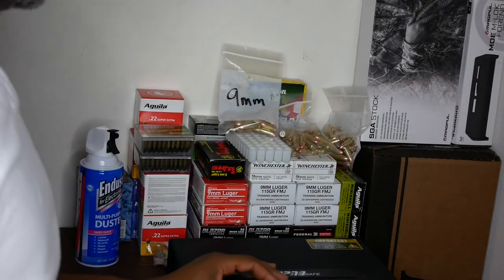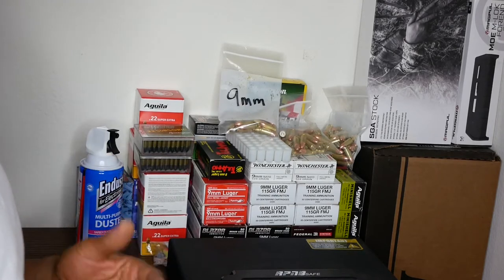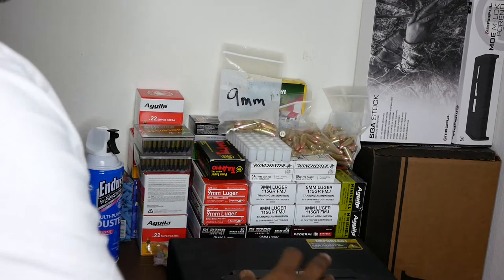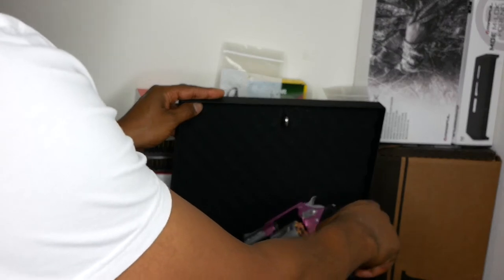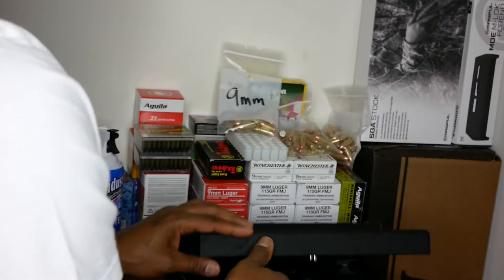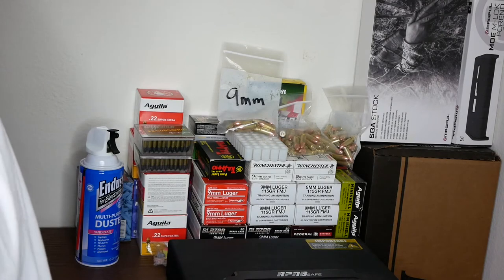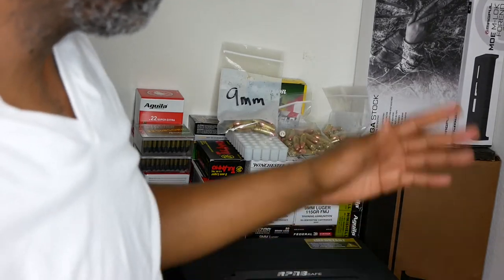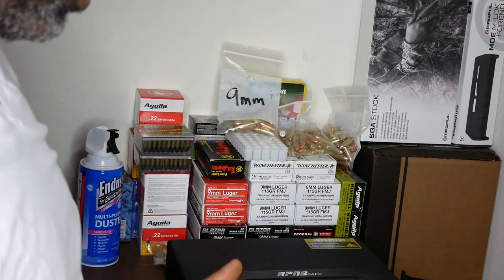Reloading ammo when will you start?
Getting closer to buying a reloading press. Ammo prices sky high even at the gun shows. I need a safe or cabinet which should  I buy with in my price range. Last my Hi-Point carbine.